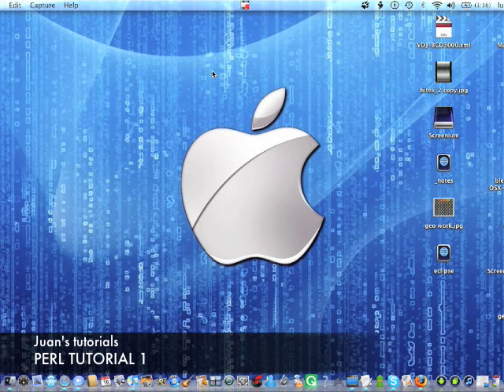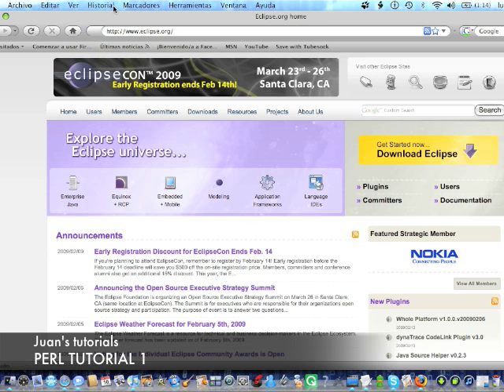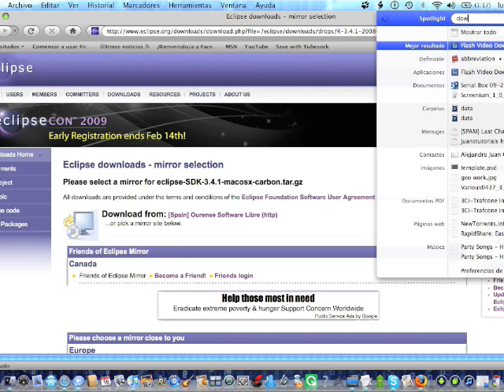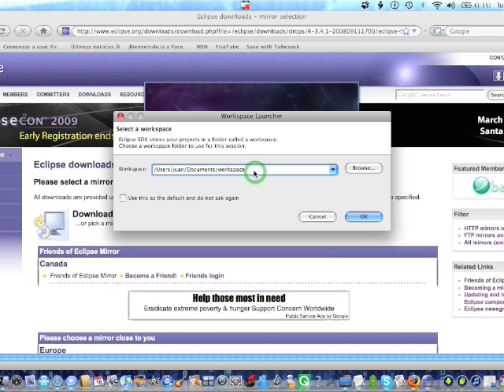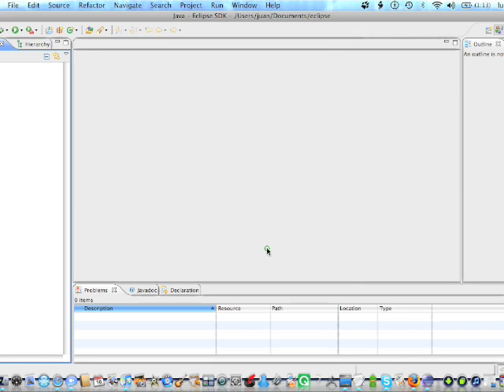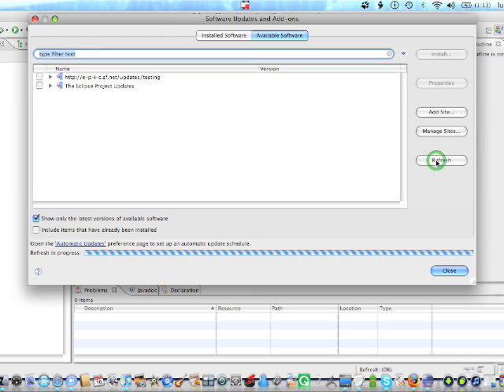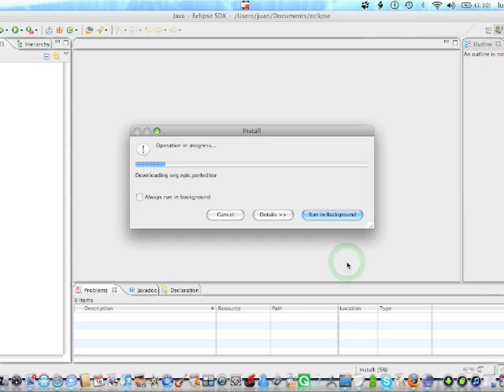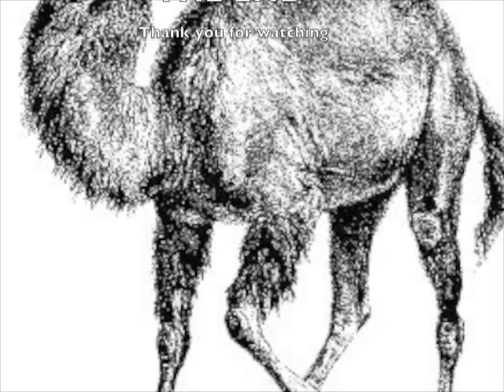Perl Tutorial - Installing an editor (eclipse) and its perl integration (epic)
in this tutorial we will be learning how to install eclipse and epic on our computer. You can use a Mac a Pc or a Linux computer. Eclipse is a very powerful free IDE which souports many 3rd party integrations so you can use aloms any language and guess what. Epic is its perl integration Hope you enjoy it. Ohh before i forget you may wanna click that yellow button on top, you know, to see what happens.

LINKS